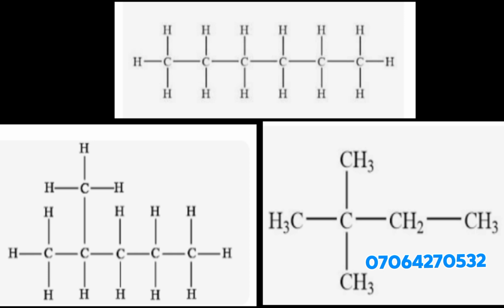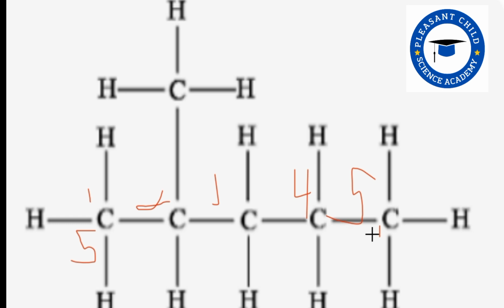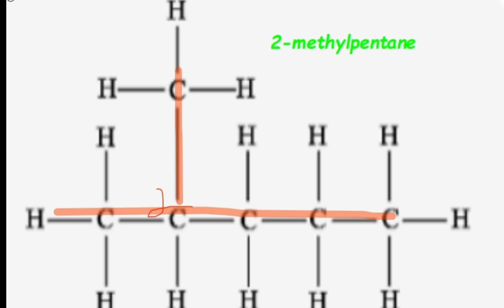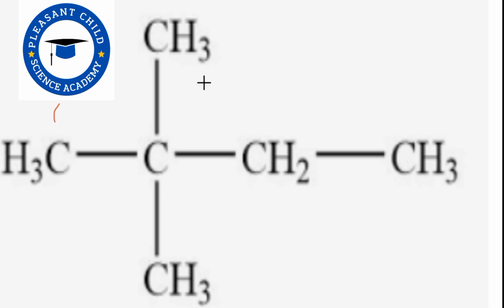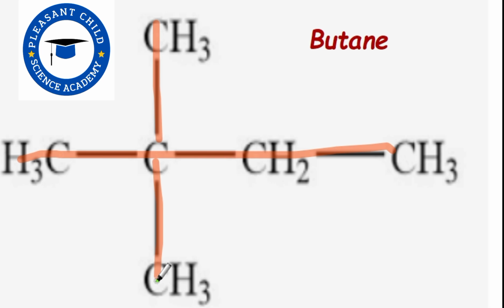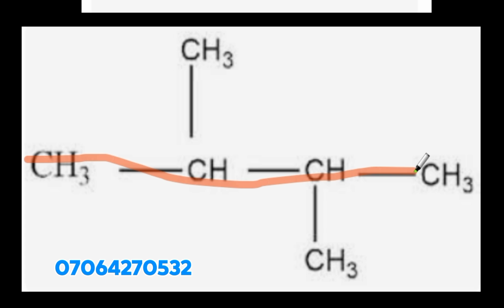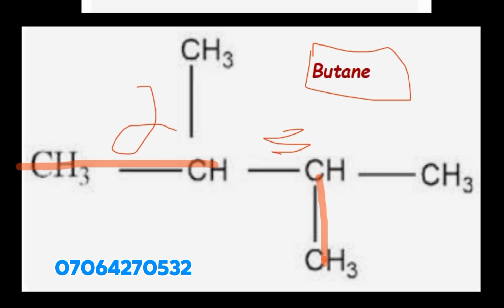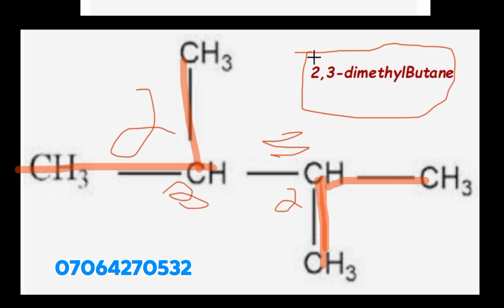How to identify isomers of Hexane during naming of organic compounds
In this video, you are going to learn different structural isomers of Hexane with there IUPAC nomenclature